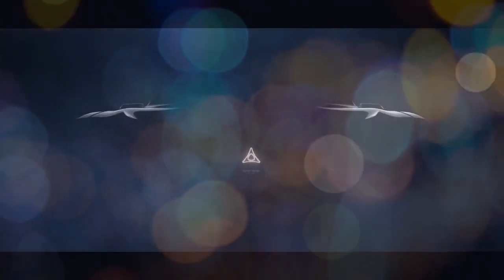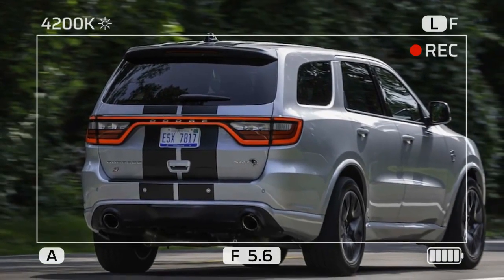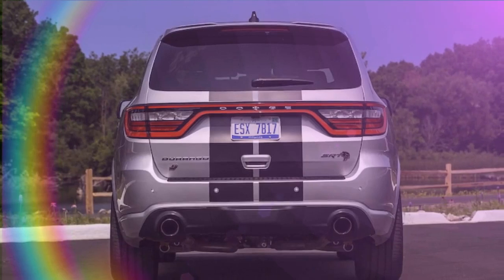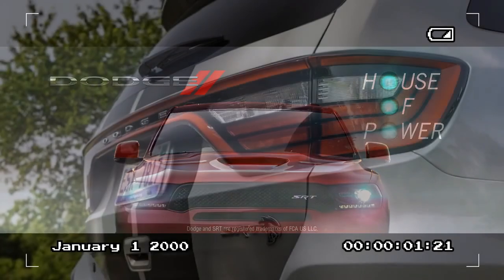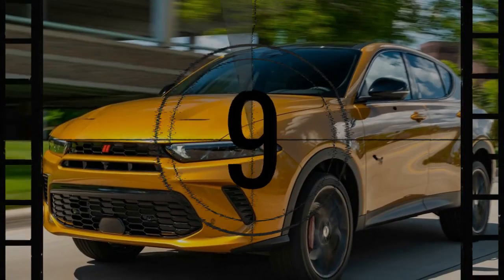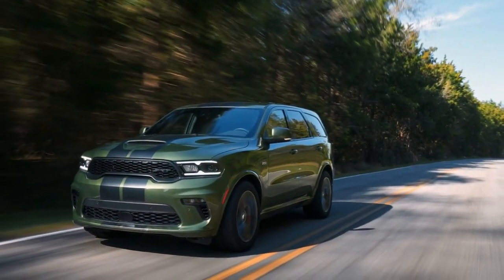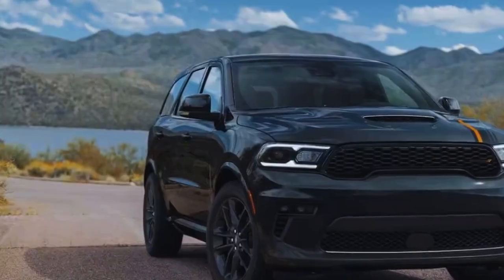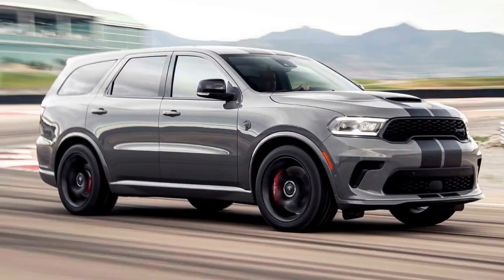2024 Dodge Durango SRT Hellcat, The Ultimate Fusion of Power, Style, and Utility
2024 Dodge Durango SRT Hellcat, The Ultimate Fusion of Power, Style, and Utility

1. We use trusted media sources in loading news and narrative content that we provide, in order to maintain accuracy and facts. We also include sources as references. please visit the sites we provide for more in-depth information related to the information or discussion we raise.

2. The material we use in making this video, is free and non-copyrighted content, or Creative Commons content, with fair use of content. If there is a problem or material that we use in the video in this channel, or there is a discussion about future business.

Thanks,